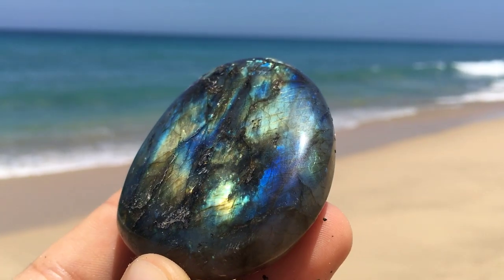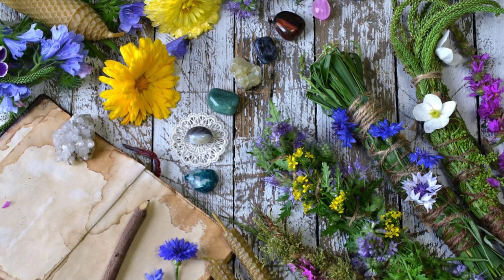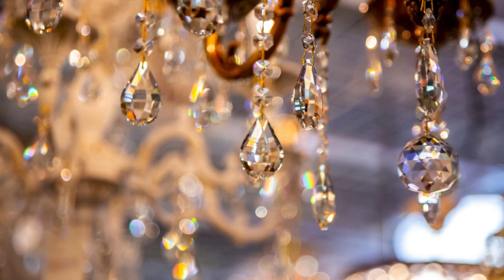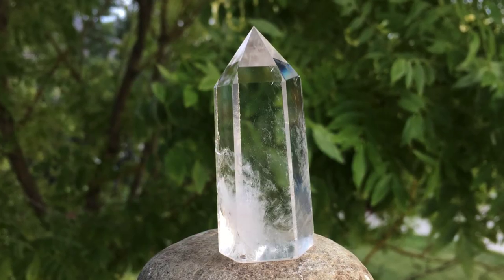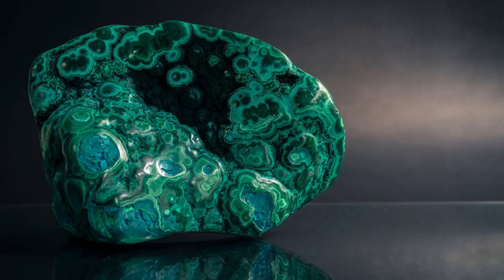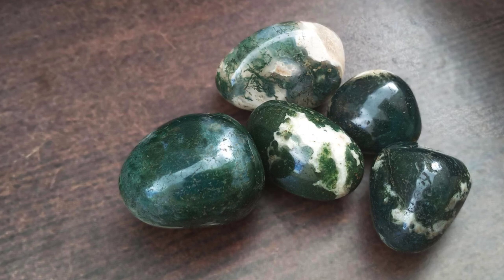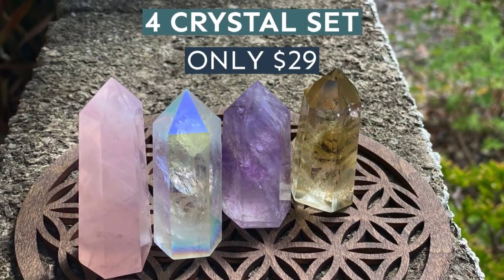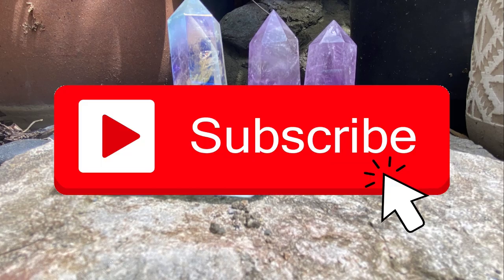Charge your Garden with Crystals!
Chapters:

Gardening with Crystals is nothing new with First Nation shamans and others from around the world using them for gardening for thousands of years. Different crystals represent the four elements of earth, air, fire, and water which are believed to add balance and harmony to the garden. Representing the four elements is important when designing a Zen or meditation garden.

Crystals come in a wide variety of colors, sizes, and textures. You might use a small crystal in a birdbath, succulent container garden, fountain, or fairy garden. Large crystals can be placed throughout the garden or used to mark out garden beds or trails. You might even find a butterfly using the shiny reflective surface of a crystal to help warm themselves and dry the dew off their wings just as they do with gazing balls.

Another way to use crystals is to add an antique crystal chandelier, or lampshade hung from overhangs, tree limbs, or pergolas, when the sun hits them, you'll get colorful rays of light throughout. When gardening with crystals the stones can be planted in the soil next to or underneath the plant roots, or they can also be displayed on the soil surface next to the plant. The following are just some of the crystals you might use in your garden.

Citrine. This crystal symbolizes the energy of the sun. It helps to add a happy accent to beds or containers. It promotes happiness and dispels toxins and negativity.

Clear Quartz. This crystal is one of the most common stones available, it easily reflects sunlight, sometimes casting rainbow reflections. Clear Quartz may help tomato plants resist pests and disease, including blight.

Green Adventurine. This crystal can be used for bird or butterfly baths, fountains, and container gardens. It also provides a less expensive alternative to Jade for bonsai or Zen gardens. It helps to calm stress and absorb negativity. It can also aid new plantings and help to reduce transplant shock.

Malachite. This green crystal represents abundance and fertility. It promotes new growth and transformation when added to a garden. Large raw pieces of Malachite make great garden accents.

Moonstone. This crystal is associated with the moon. It makes an excellent addition to moon gardens, especially when they are accentuated with landscape lighting. It promotes health and fertility. It adds the energy of peace and relaxation.

Moss Agate. This crystal is known as the gardener’s stone. It promotes a connection to the earth and has grounding energies. It adds balance, promotes health, and vitality in the garden. Small polished pieces or chips can be used as accents in cacti, succulent, or fairy gardens.

Rhyolite. This colorful crystal adds balance, fortitude, and perseverance.